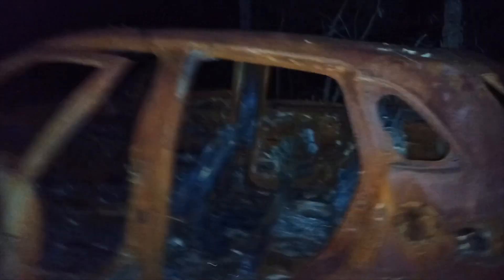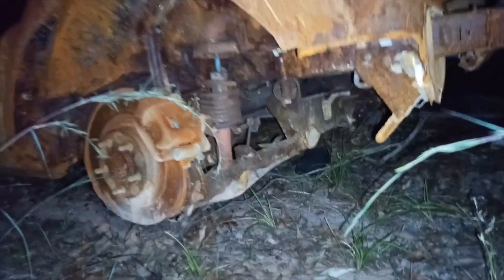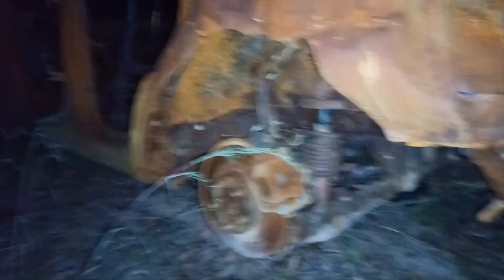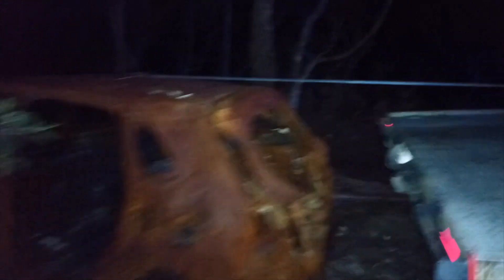Worst illegal dumping I've seen. We're not happy!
Some people are disgusting.  To be so lazy to dump their rubbish in a place like this. I think a lot of it is people who fill up the ute with trash but leave their run to the tip too late and the rubbish tip is closed, but they need the ute empty to get to work on monday morning so they just sneak in here to dump it. Leaving it to be someone else's problem. Whatever their reason, it's not good enough. There's no excuse for this.
However, this is a problem that needs a realistic and effective solution.
Cheers.